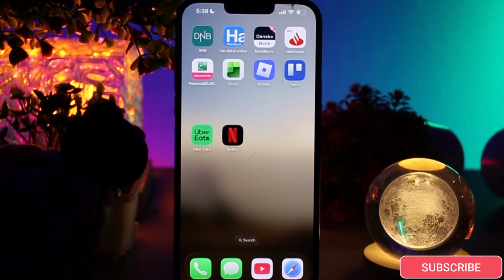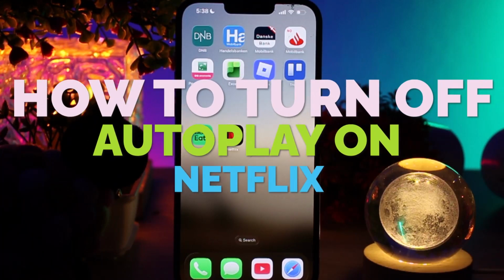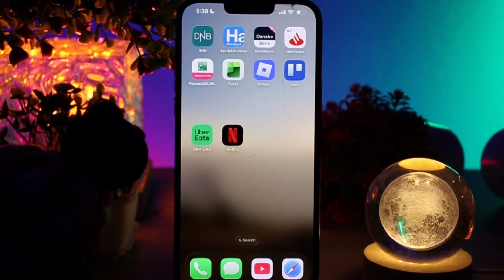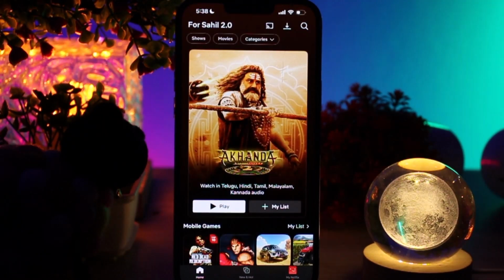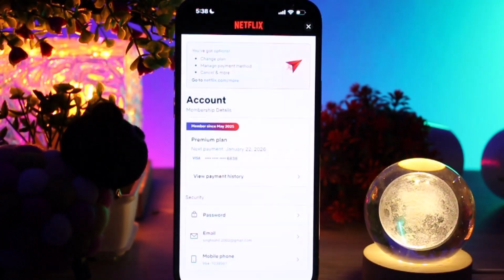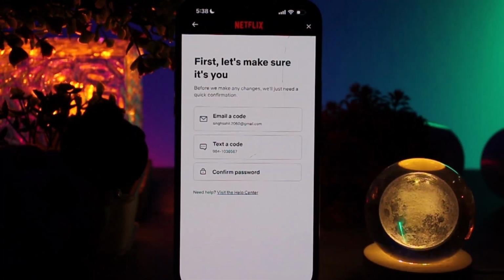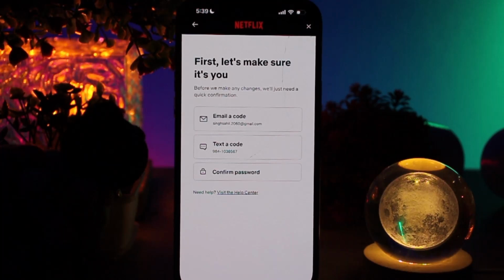How to Turn Off Autoplay on Netflix (Step by Step) - Here's How You Can Do It // 2026 Edition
Want to know how to How to Turn Off Autoplay on Netflix (Step-by-Step Guide)        but don’t know how? 🤔
This quick video will show you how to Netflix Autoplay: How to Disable It on Any Device     step by step.

In this video, you’ll learn:

How to Turn Off Autoplay on Netflix Easily (TV, Mobile & Web)

How to Netflix Settings: How to Disable Autoplay

How to Remove Autoplay Previews on Netflix

Timestamps:
00:03 – intro
00:15 –home screen
00:20 – How to turn off auto play
00:54 – How to finish [TASK]